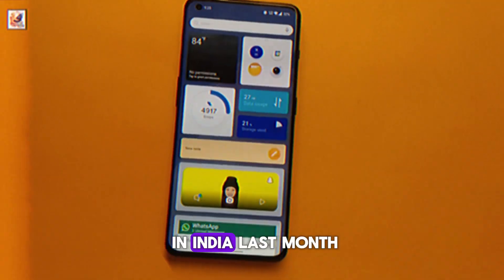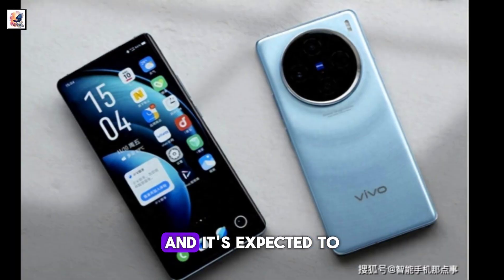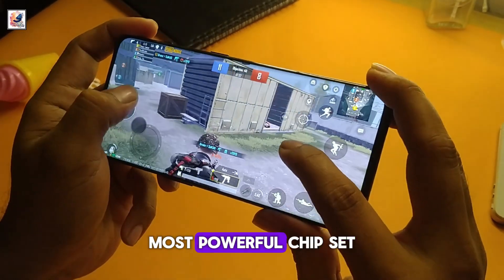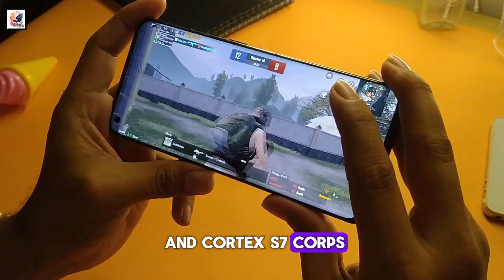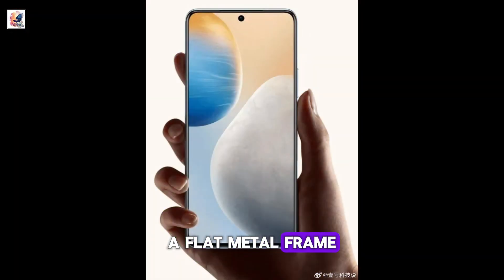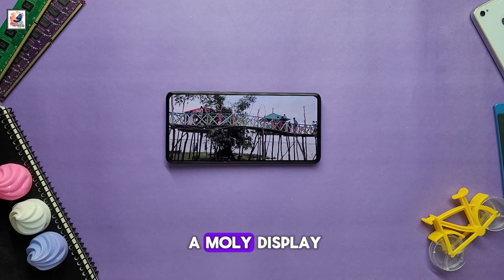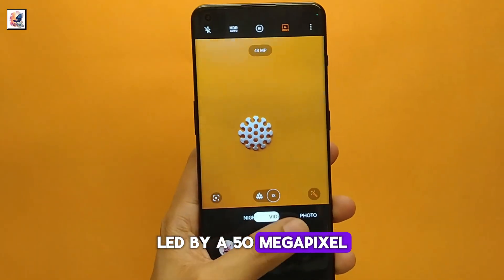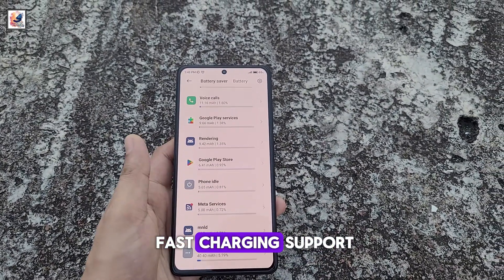vivo x100s First Look, Design Renders, Color Options, Key Features Specs, Release Date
About This Video- I like to share with you guys Xiaomi most powerful Flagship is coming. Vivo X100 series launched in India last month. The flagship series features the Vivo X100 and Vivo X100 Pro. There were about another variant called Vivo X100s, and it’s expected to be the high-end model in the series. The phone will be offered in white, black, cyan, and "titanium". Vivo X100s is expected to feature MediaTek’s most powerful chipset, the Dimensity 9300+ combination of new Cortex-X5, and existing Cortex-X4 and Cortex-A7 cores, with up to 12GB of RAM and up to 512GB of storage, the vivo X100s will have a 1220p flat screen with "ultra-narrow" bezels, a flat metal frame, and glass on both the front and the back. The Vivo X100s features a 6.78-inch full-HD+ 1.5K resolution AMOLED display. Vivo X100s will feature an optical in-display fingerprint sensor, it has a triple rear camera setup, led by a 50-megapixel Sony IMX663 primary sensor. On the front, it has a 32-megapixel sensor. It houses a 5,000mAh battery with 120W wired fast charging support. vivo X100s was coming soon. I hope you guys like and enjoy it.

Queries Solved:
shadat hossain sazib
vivo x100s
vivo x100s price
vivo x100s features
vivo x100 ultra
vivo x100s unboxing
vivo x100s camera test
vivo x100 ultra camera
vivo x100 ultra leaks
vivo x100 ultra release date
vivo x100 ultra rumors
vivo x100 ultra review
vivo x100s launch date
vivo x100 ultra
vivo x100s specs
vivo x100 ultra news
vivo x100 ultra 2024